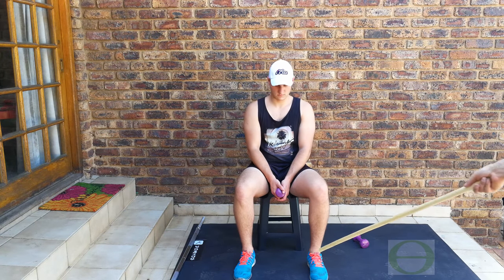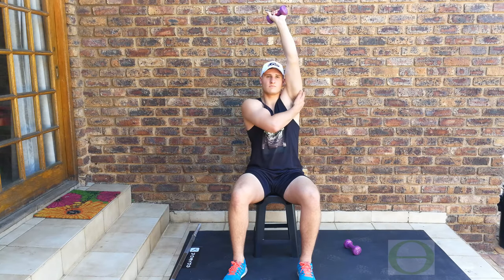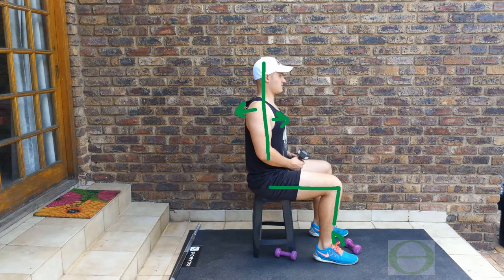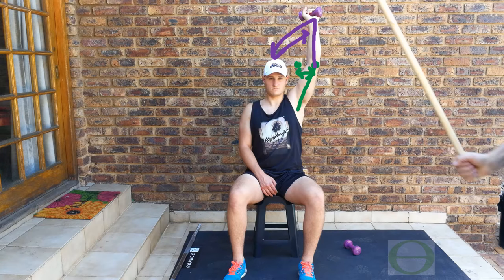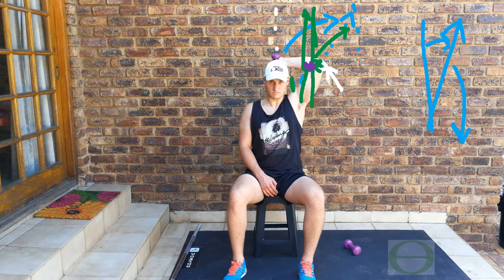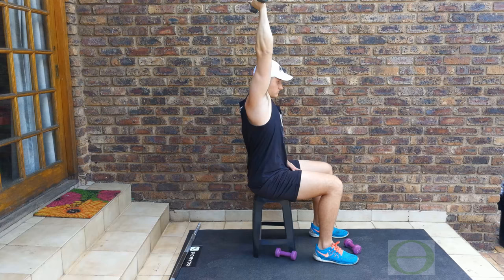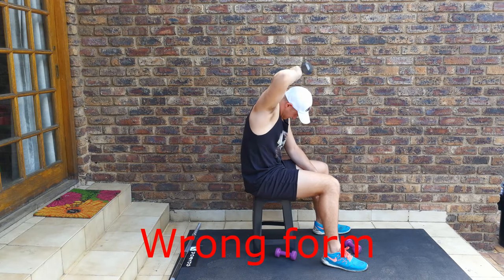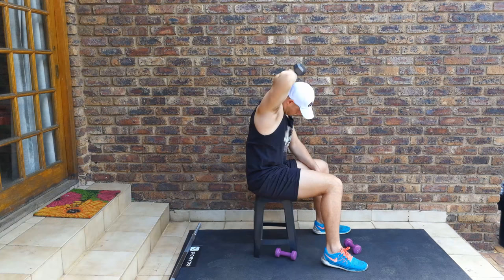How to do One-Arm Dumbbell Triceps Extensions - Do's and Don'ts